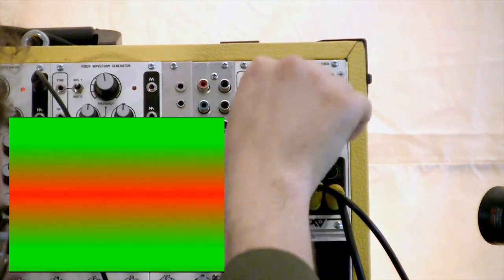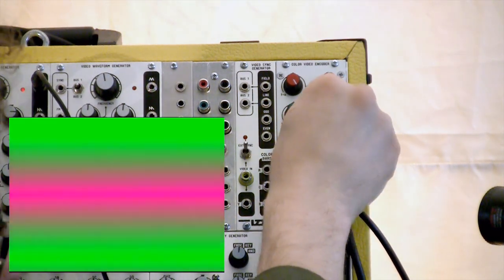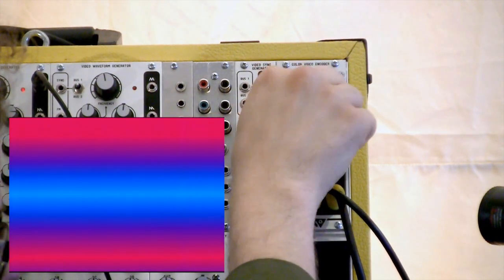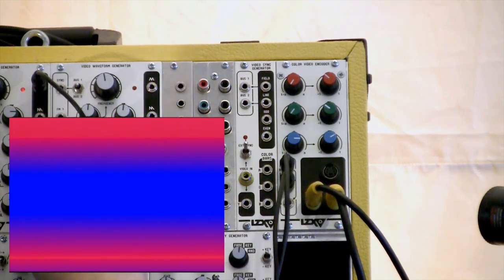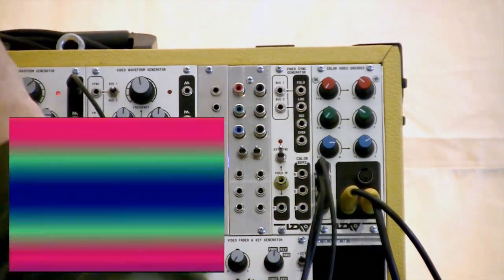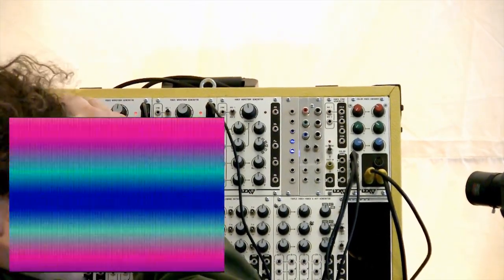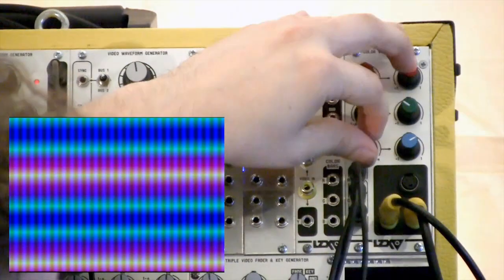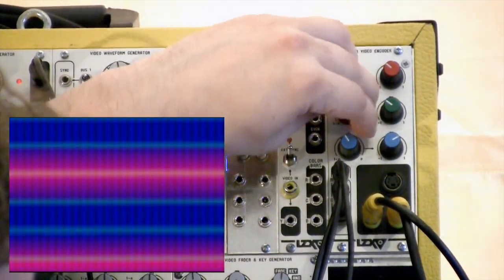LZX Visionary - Module Overview - Color Video Encoder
A brief overview of the functions and use of the Color Video Encoder module for the LZX Visionary video synthesizer.